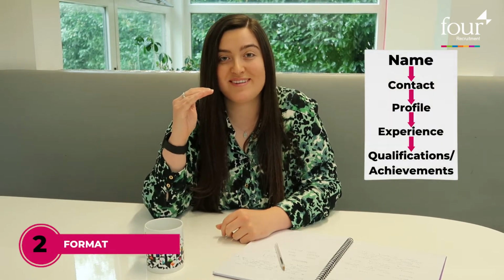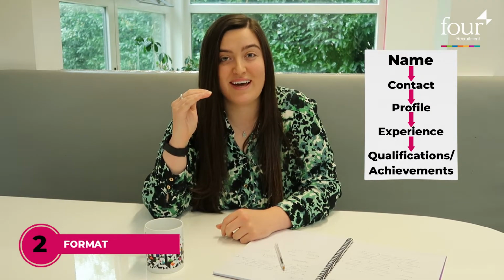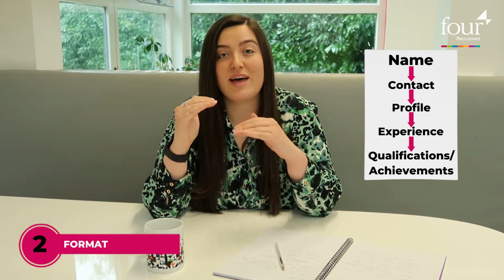4 TIPS: To build a great CV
4 Tips to help you build a great CV.
Our Senior Finance Recruiter Victoria Jolley gives us her 4 top tips to build a great CV.
We hope this video was helpful and you can perfect your CV and get yourself noticed.